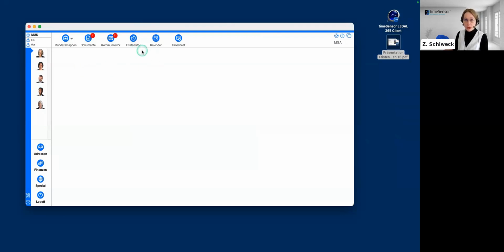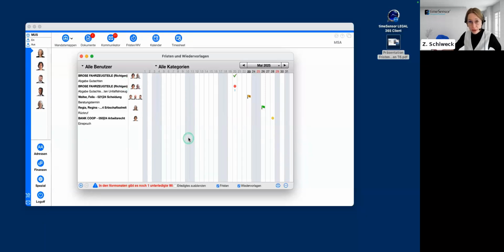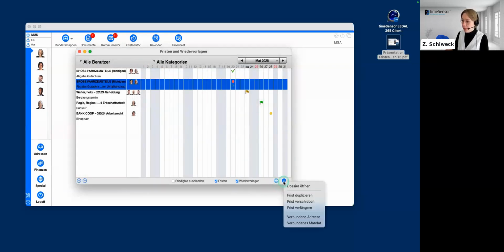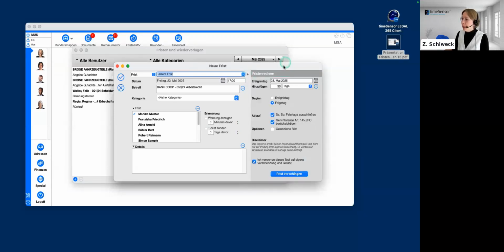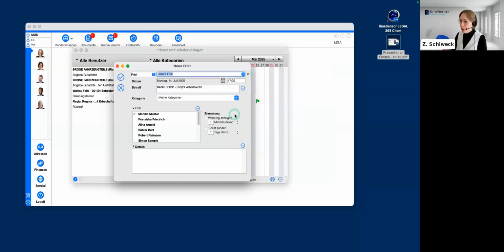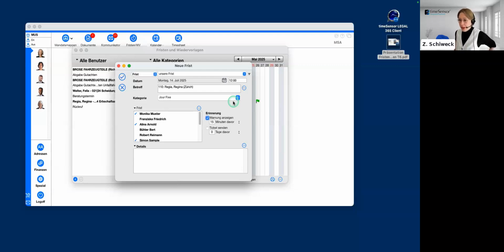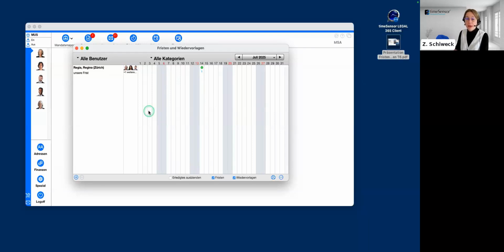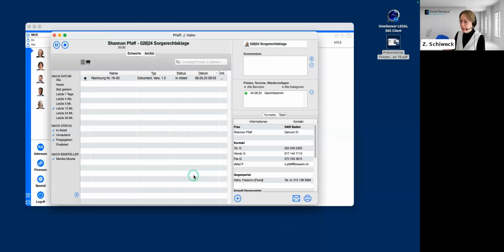Fundamentals of timeSensor LEGAL 365 Part 6: Deadlines and follow-ups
This video provides an introduction to working with the ticket system and workflows in timeSensor LEGAL 365.

Contents:
00:01 – Welcome and Agenda
01:40 – Features of the Ticket System
10:37 – Workflows (Approval Processes)
14:18 – Practical Use Cases